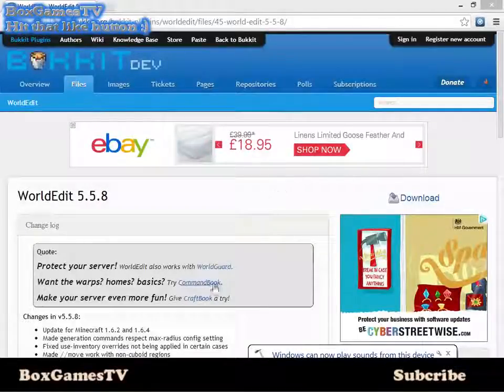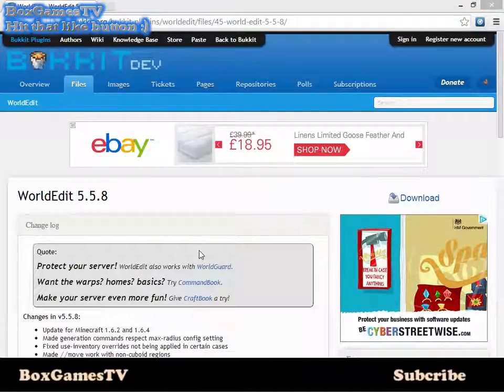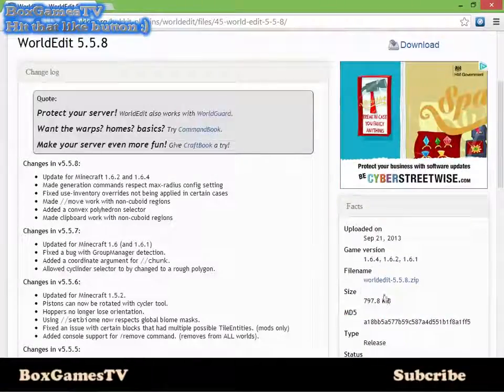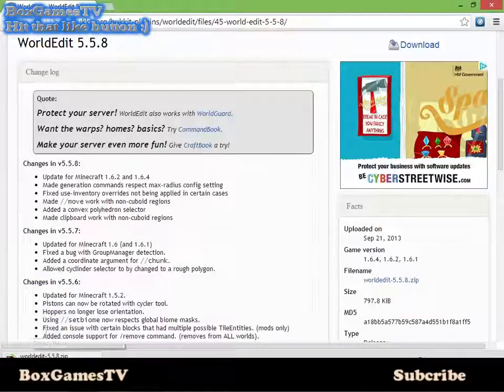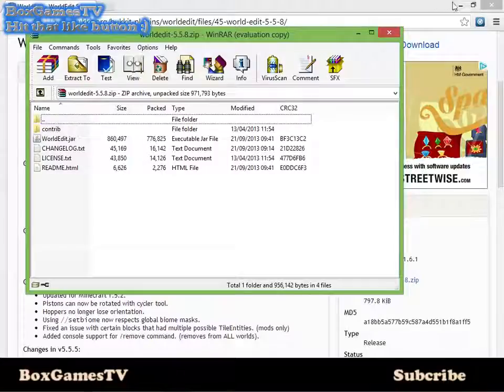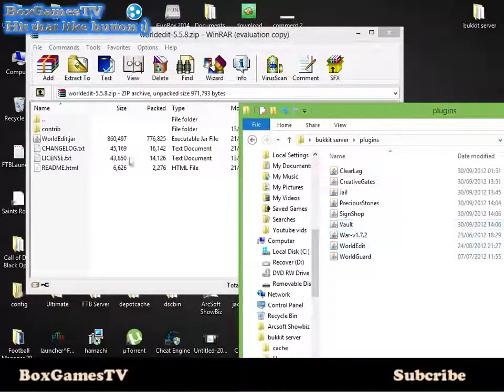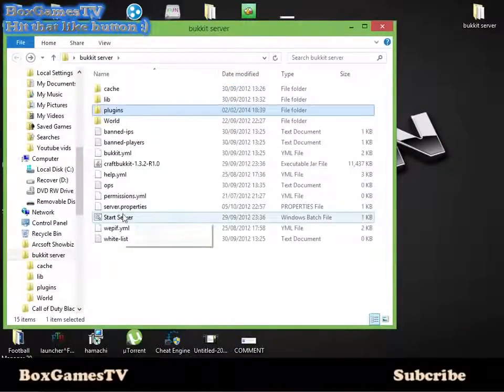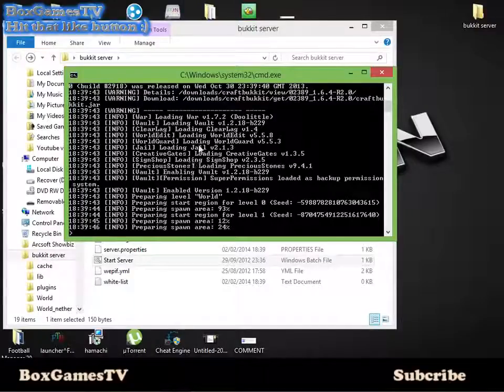409317 mainkraft main serverov servere 35279 krasivo